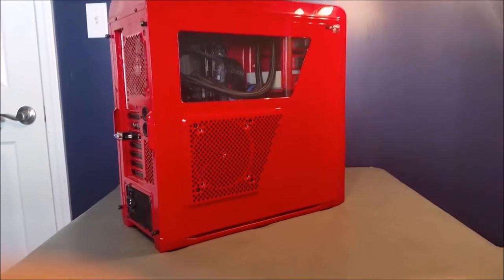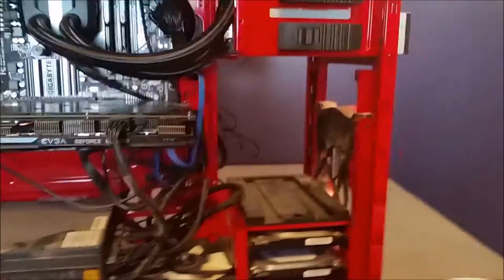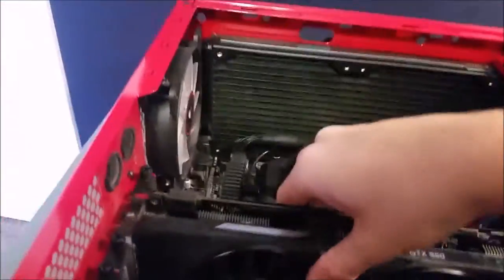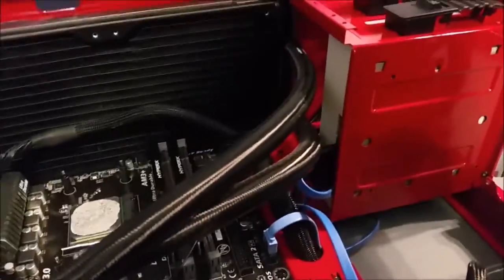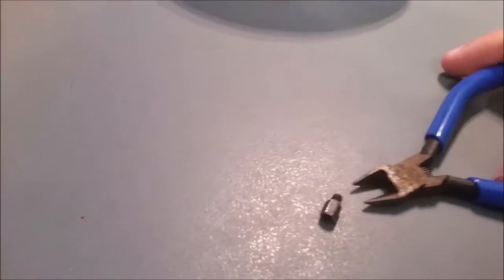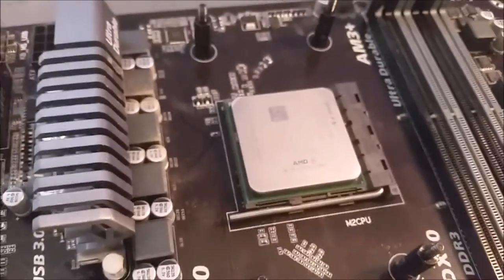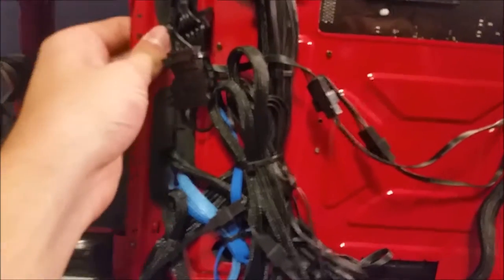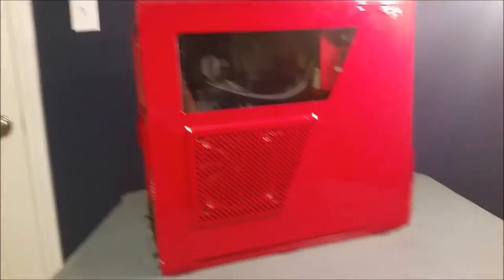DIRTIEST COMPUTER OF ALL TIME!!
Today as a bonus video we take apart my computer for the first time since I built it to clean it, needless to say, it was well needed... If you want more info on the specs of my PC, everything is down below.

I hope everyone enjoyed this video or helped you out at all, if you could, I would enjoy you guys even more if u hit that like button(If you enjoyed) and if you want to see more daily HD content or just more of me than go ahead and subscribe.

Computer specs-
CPU- AMD FX-9590 8-core @4 GHz
Graphics card- EVGA NVidia GeForce GTX 960 FTW 4GB
RAM- Kingston HyperX FURY 4GB 1600MHz DDR3 X2
HDD- Seagate Barracuda 7200RPM 500GB
Seagate Barracuda 7200RPM 1TB
Power Supply-  EVGA 750W G2 80 plus Gold
Motherboard- Gigabyte AM3+ AMD DDR3 USB 3.0 78LMT
Case- NZXT Phantom 410 Series Red Steel / Plastic ATX Mid Tower Computer Case